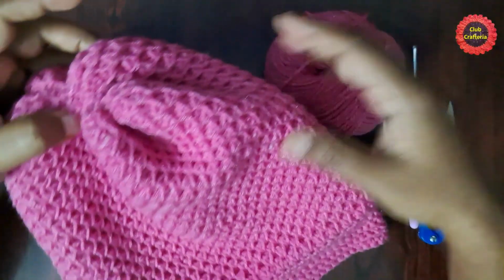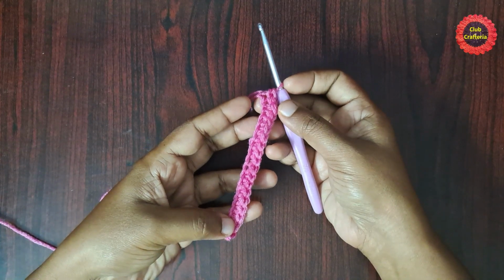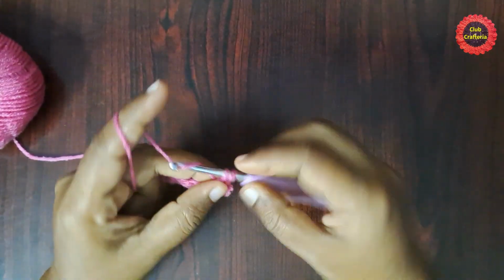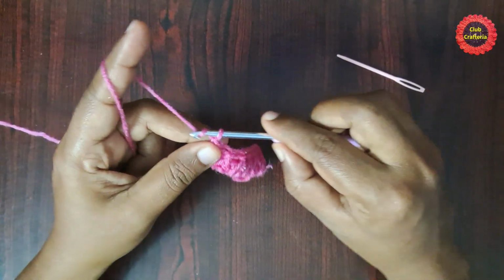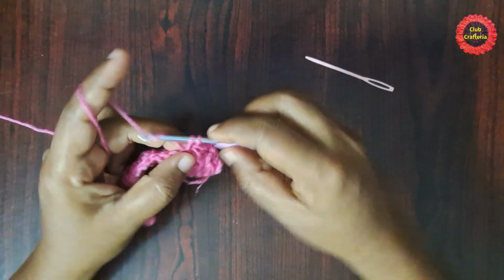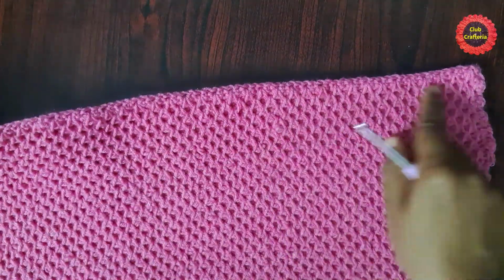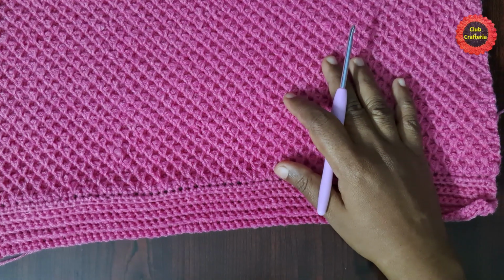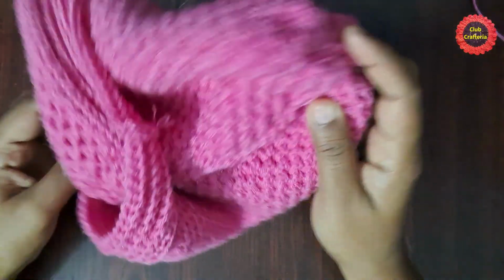Crochet Beanie using Honeycomb Stitch | Crochet Tutorial | Club Crafteria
Hello friends,
       In this video we will learn how to crochet a beautiful beanie using honeycomb stitch by Club Crafteria. Beanie looks cute and beautiful.
     To do this beautiful stitch we want to know the basic stitches like chain, slip knot, single crochet, single crochet together.